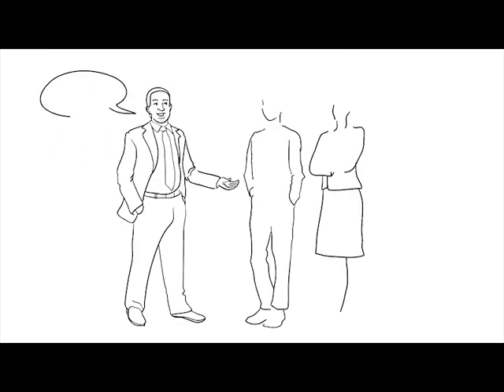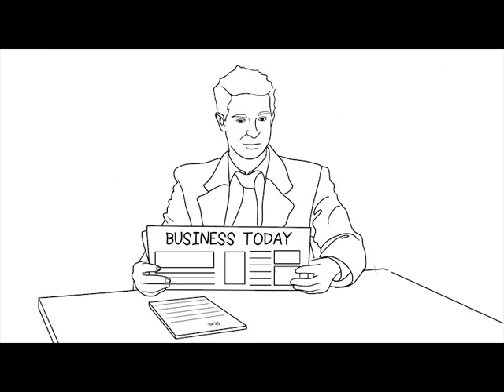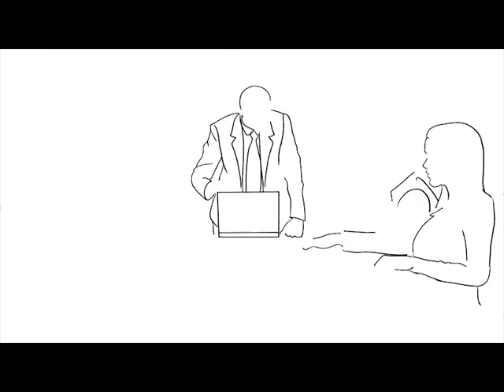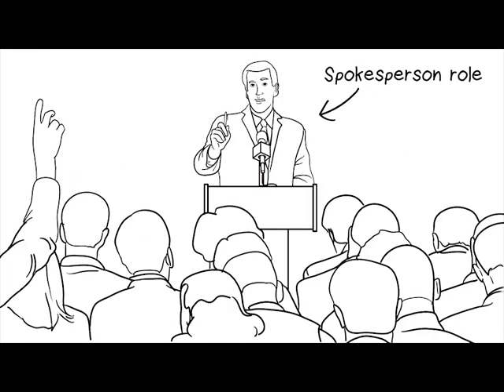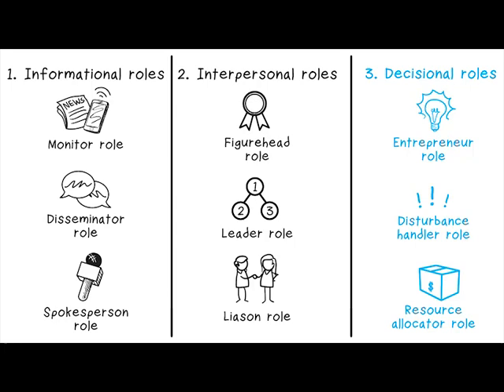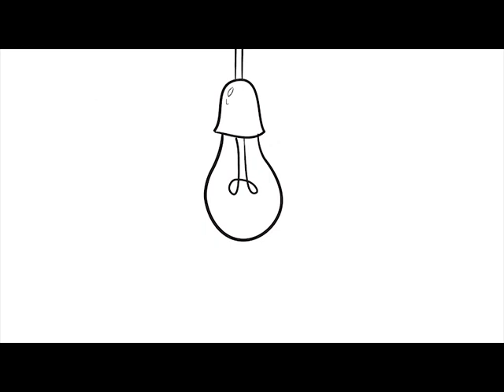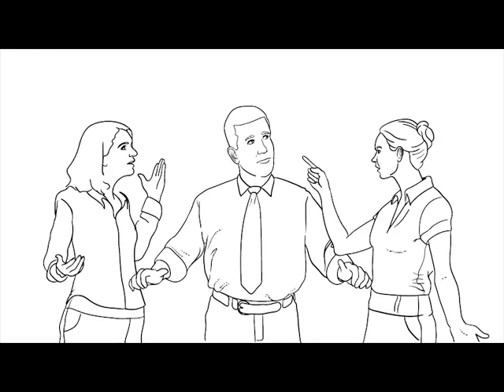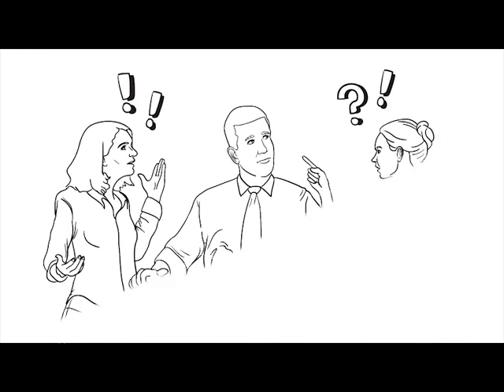Managerial Roles | Whiteboard Animation | Lachina Creative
This animation describes the three major roles managers perform throughout their work day. View the video to learn more.